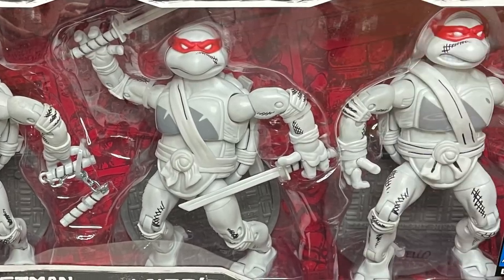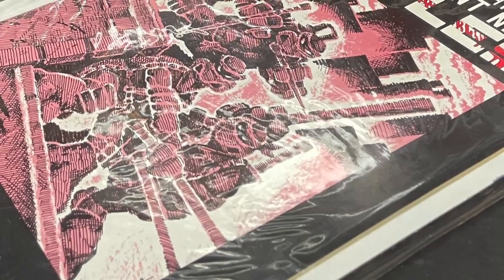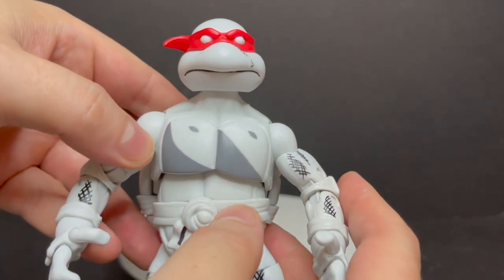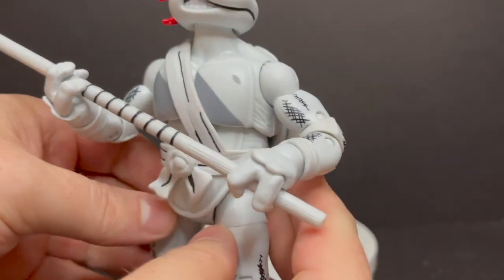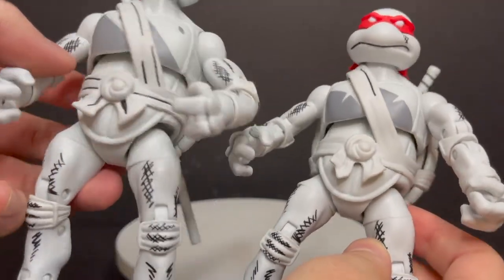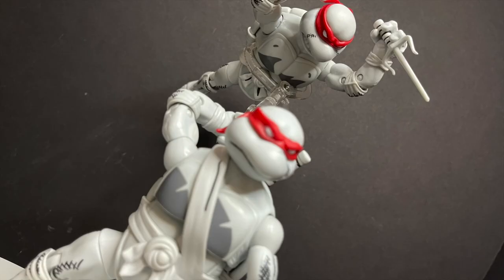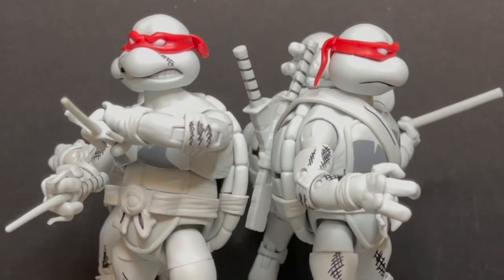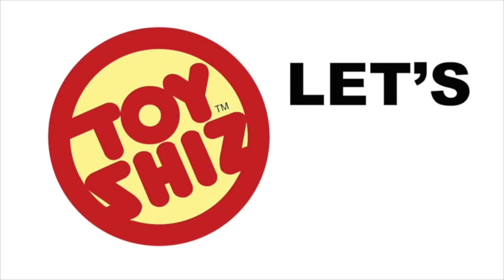2021 B&W TMNT BOX SET | Free Comic Book Day ’21 | Playmates Toys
Everything you need to know about the brand new Free Comic Book Day 2021 TMNT Black and White box set by Playmates Toys.